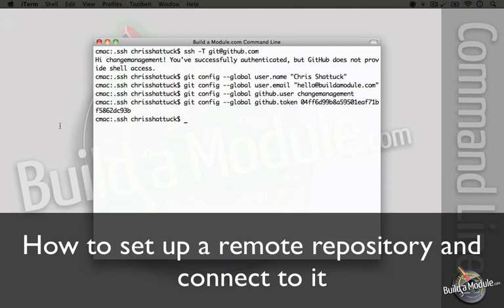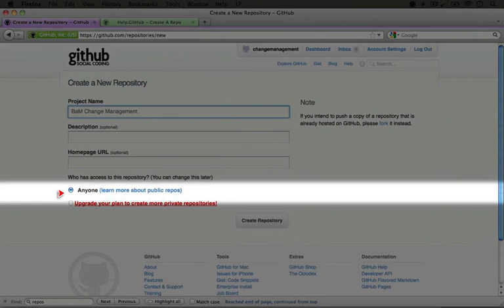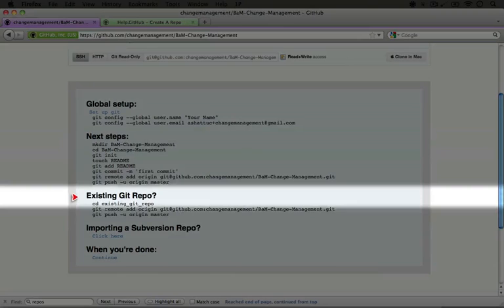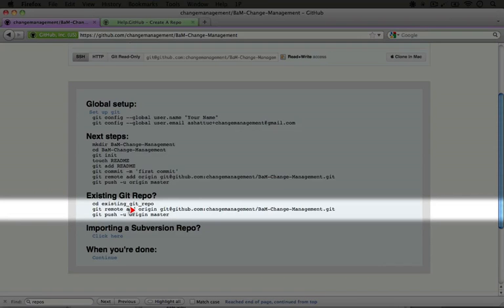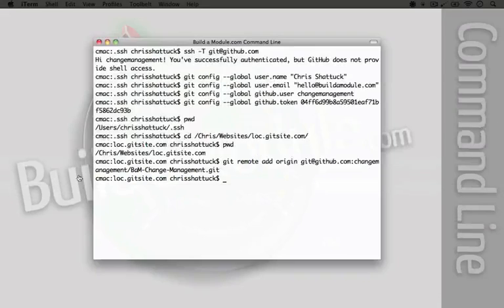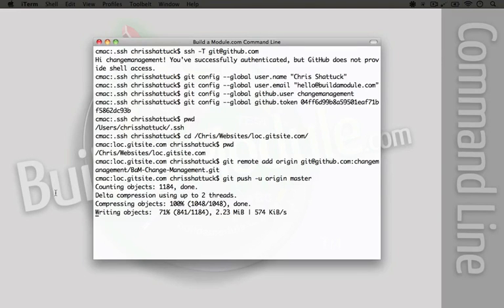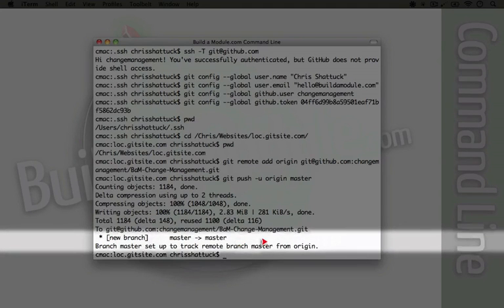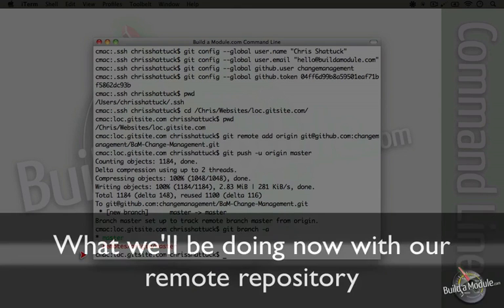34. How to set up a remote repository and connect to it (a Drupal how-to)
There are currently 5 collections available, including:

Here's a short excerpt from the video: "So our next step is creating a remote repository. Now, we already have a local repository but we still need to create a new repository on the remote site. And then what we'll do is connect up certain branches from our local site with the remote site so we can sync them up. So I'm going to go back to my account page and then I'm going to click on the Dashboard link at the top. And there's a couple different ways from here that we can add a repository by clicking this or clicking this. I'm going t..."